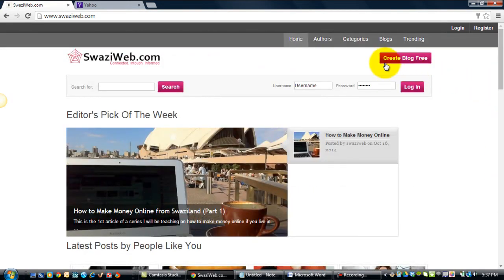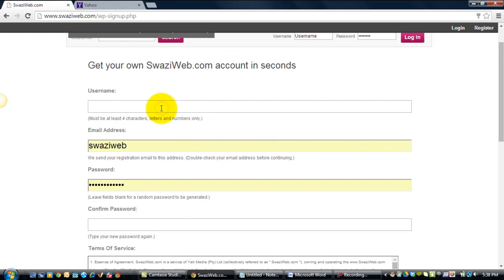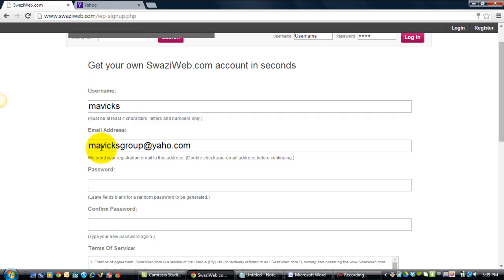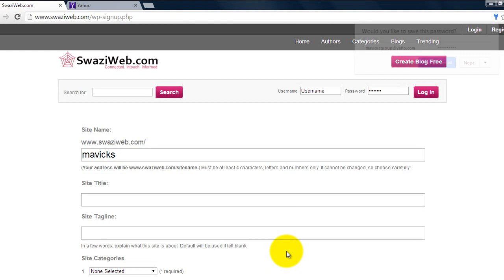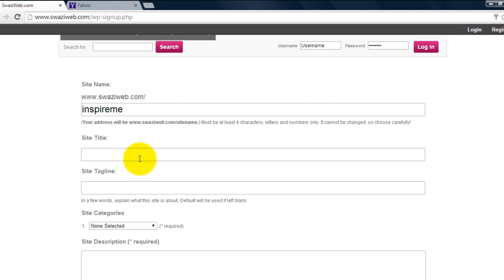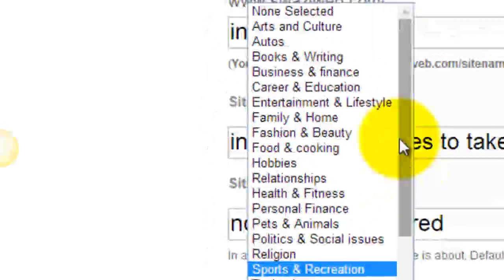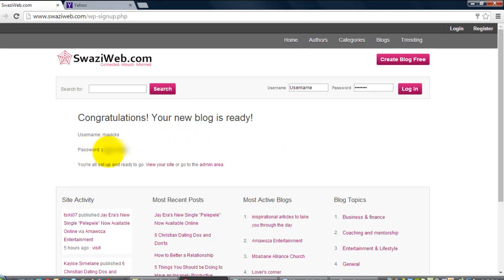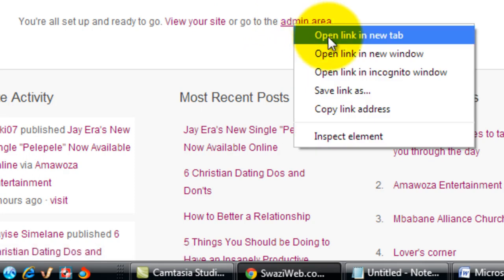Setting up a blog on swaziweb.com